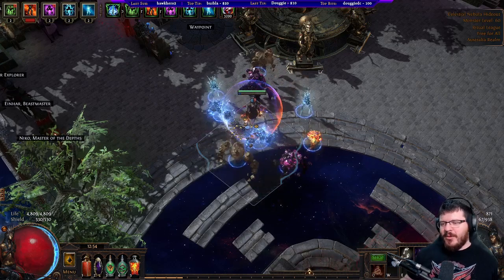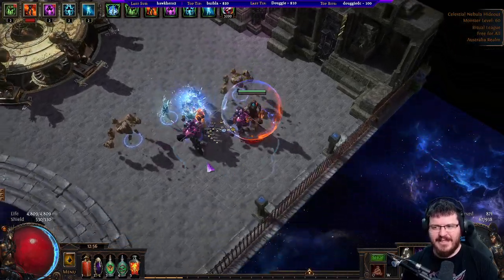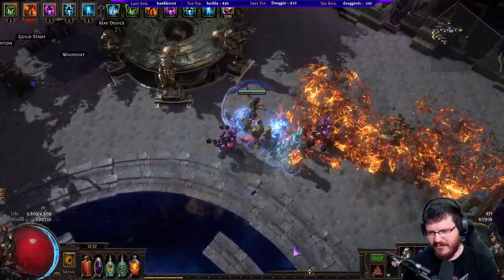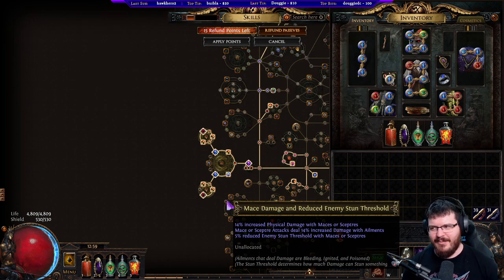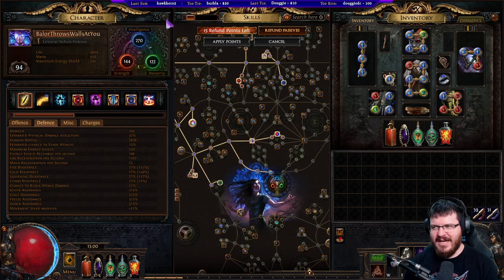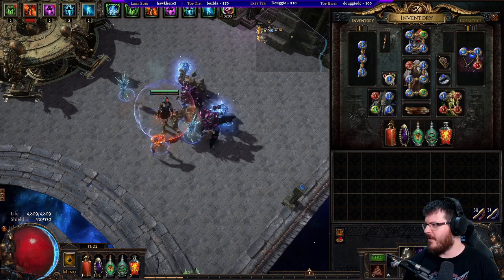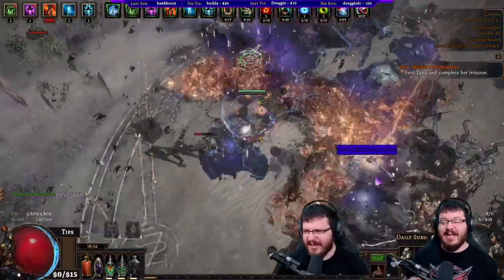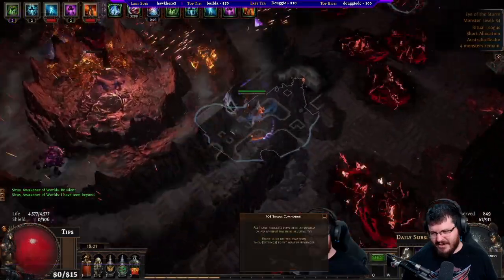[POE 3.13] Flame Wall Slinger Elementalist is OP Mapper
This build has been super fun to map with,  I've really enjoyed it.  Without a very large budget or a headhunter at all.  26ex price tag in its current form.